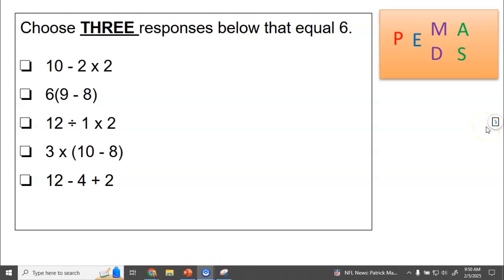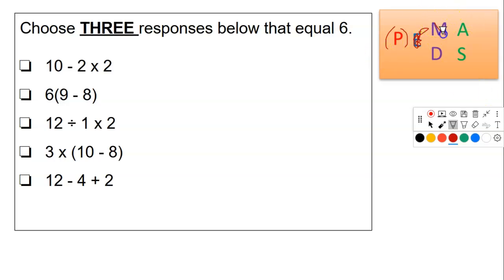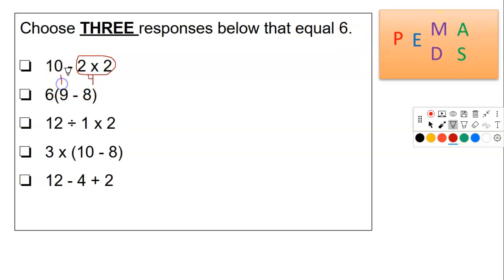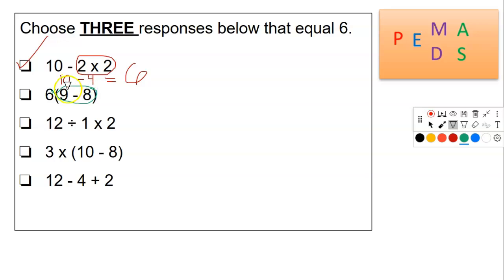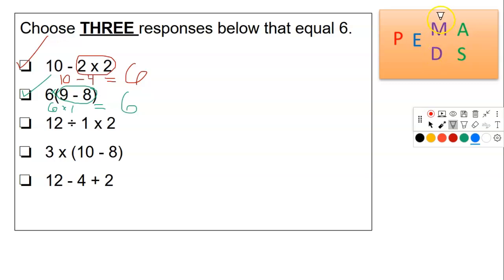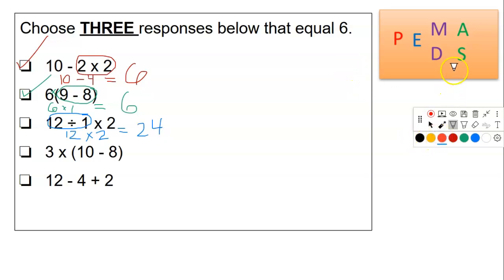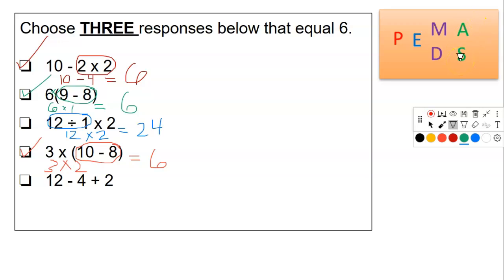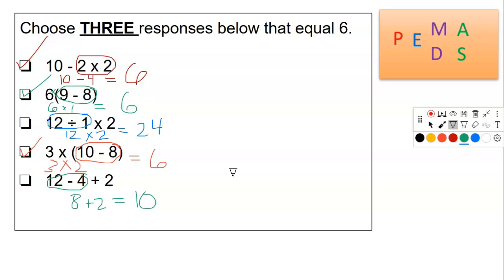Order of Operations